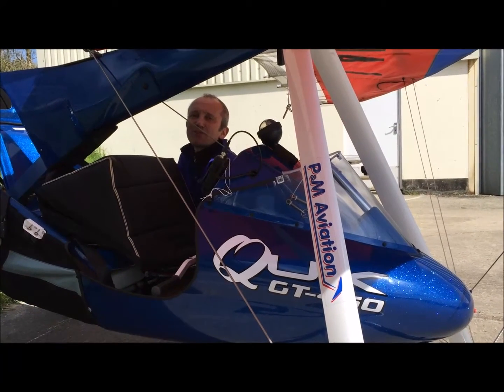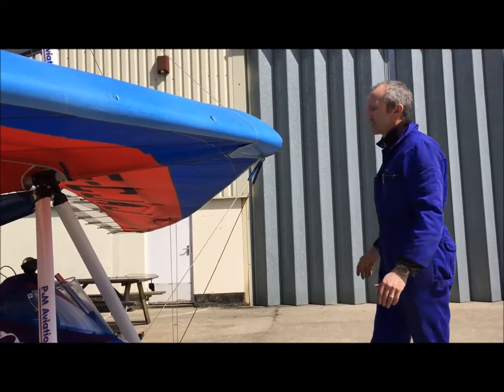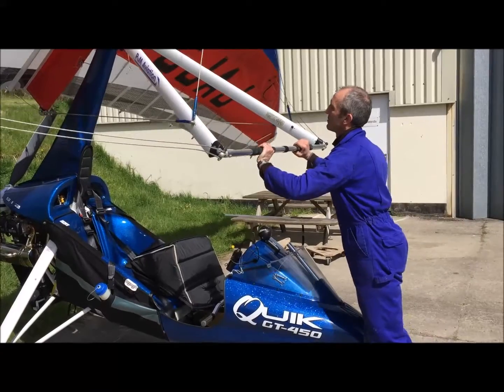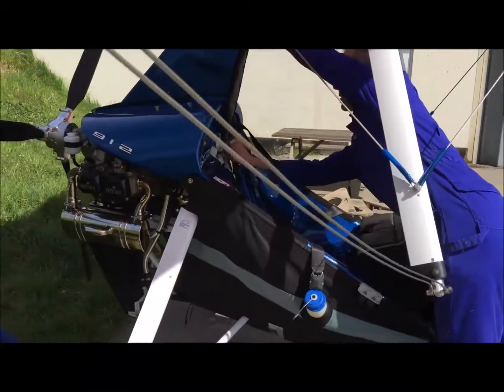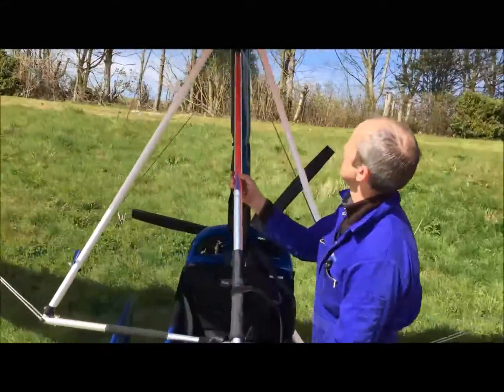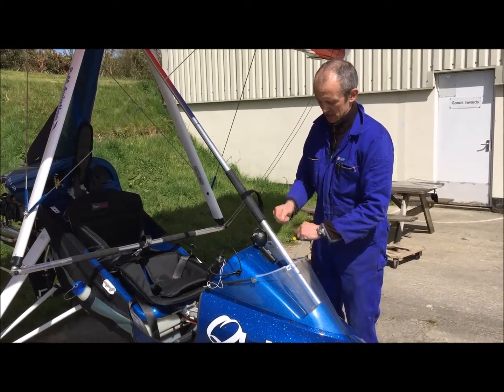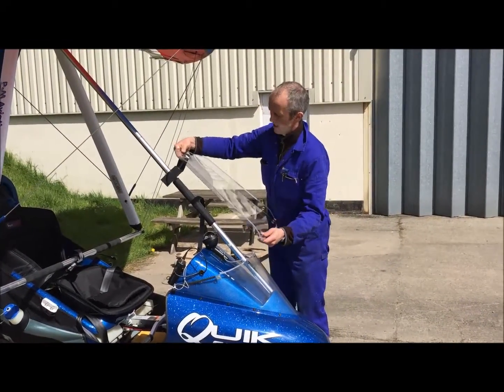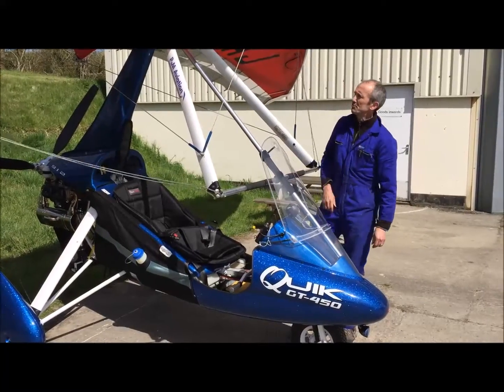Over centre catch rigging Quik Wing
How to lift a P&M Aviation Quik Wing correctly and insert the Over Centre Pylon Catch, Single Handed